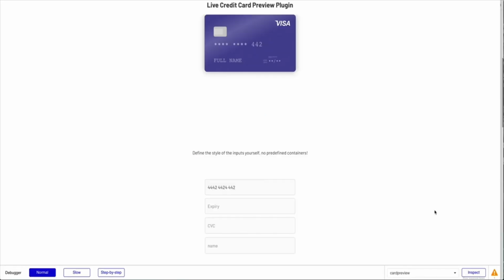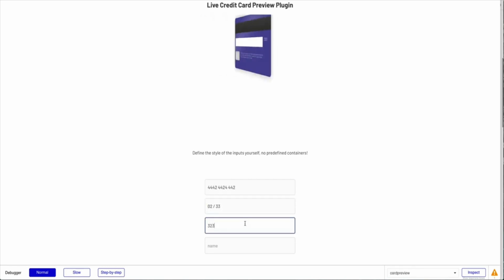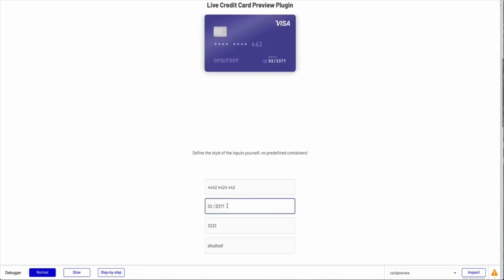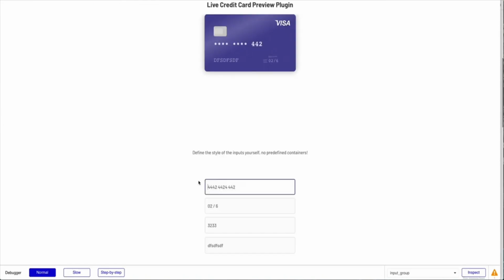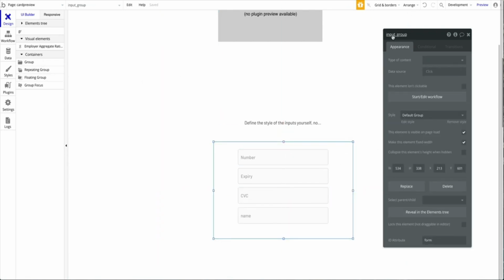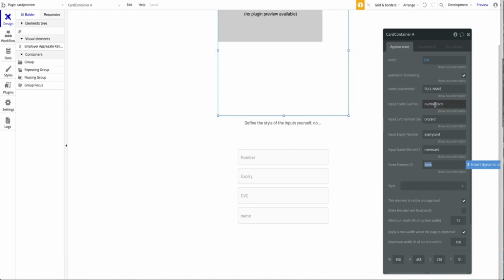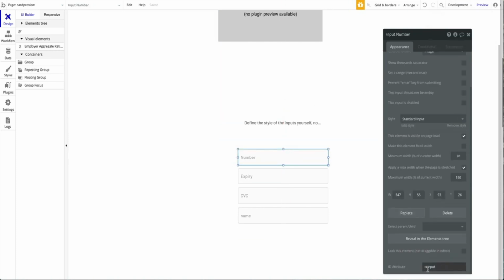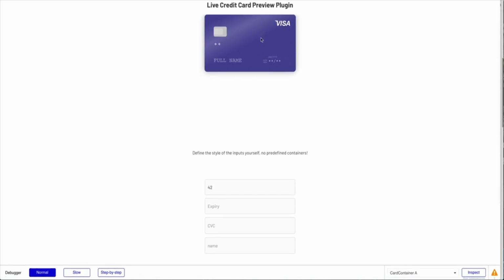Live Credit Card Previews in Your Bubble App - RapidDev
Learn how to add dynamic live credit card previews to your Bubble applications, enhancing user experience and simplifying data entry. This tutorial demonstrates the straightforward process of integrating our plugin to visually represent credit card information as users fill it in, making your apps more interactive and professional.

// RapidDev
RapidDev, a leading Bubble.io agency, empowers you to create sophisticated no-code solutions. From websites and mobile apps to chatbots and automation systems, our expert tutorials and custom-built templates make it easy to bring your digital products to life without coding. Start building today with RapidDev and leverage our extensive library of Bubble plugins for your projects.

// Bubble Plugins by RapidDev
Explore our vast collection of Bubble plugins designed to enhance your projects.